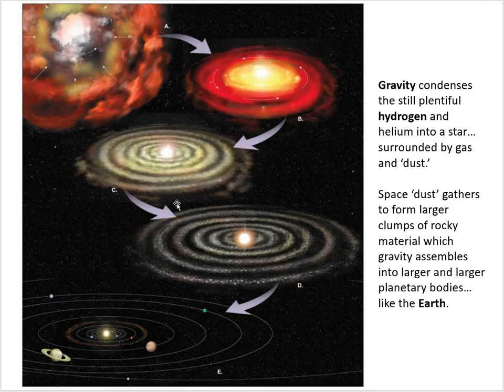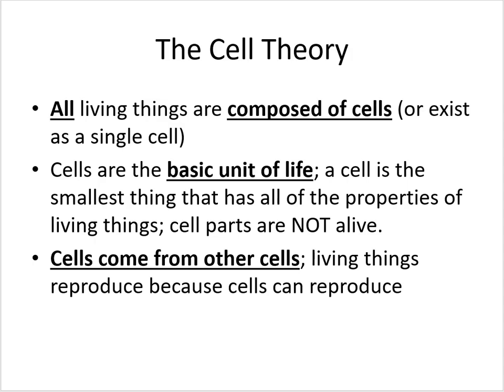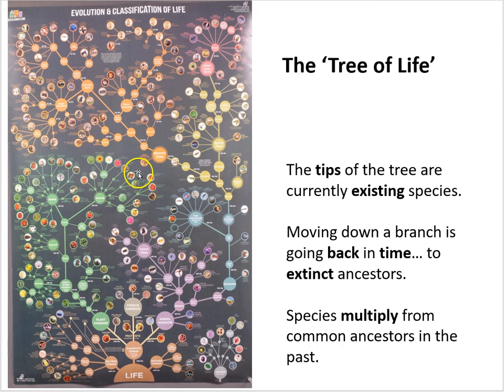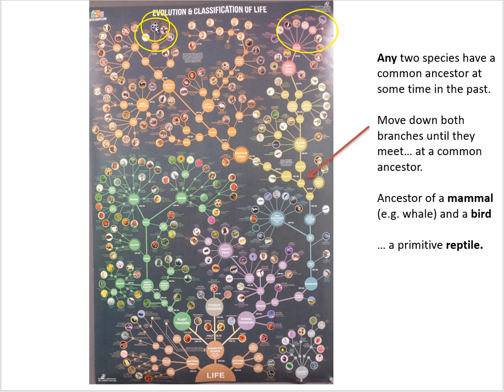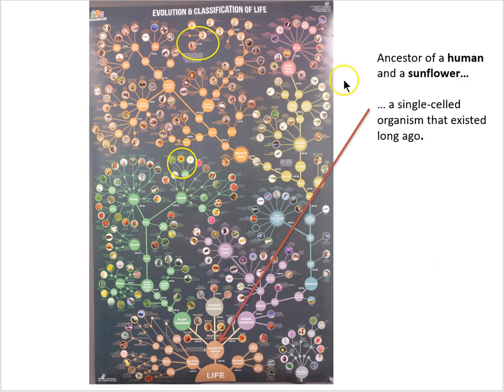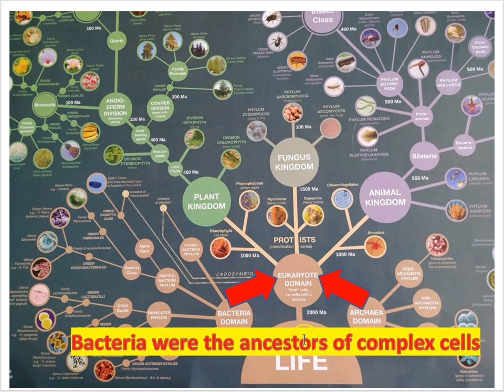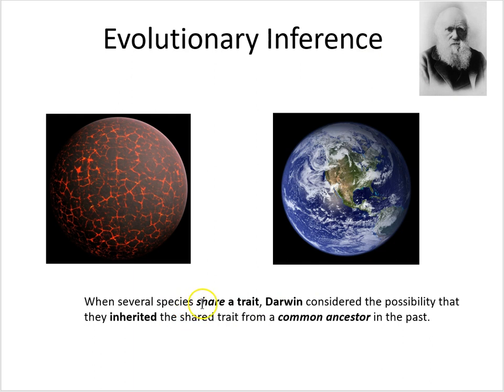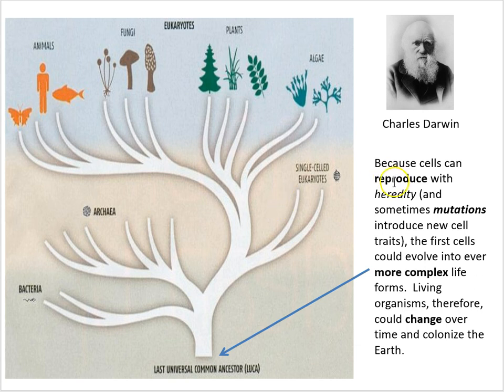Cells as the 'root' of the 'tree of life'